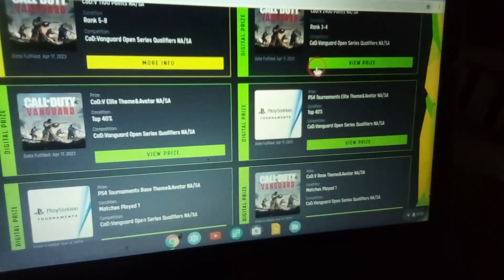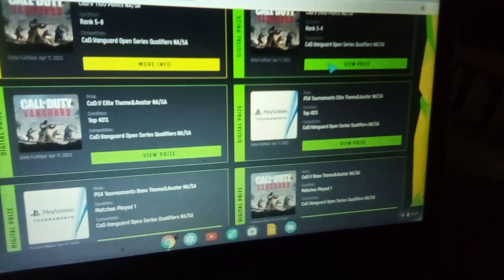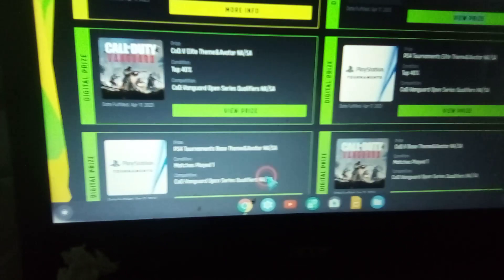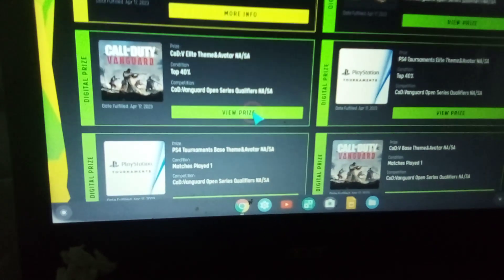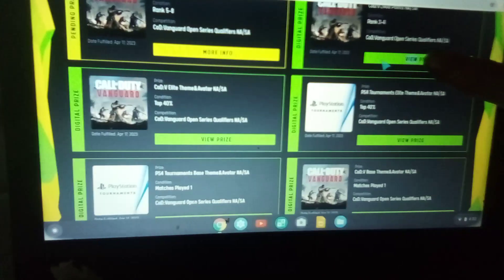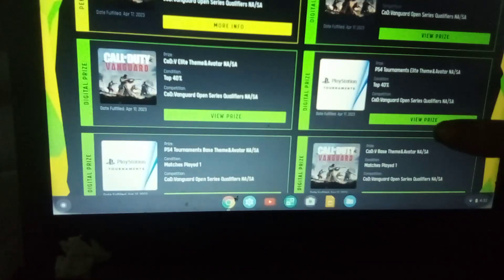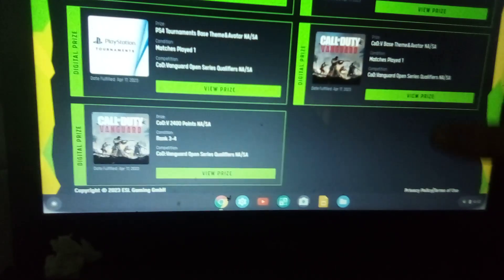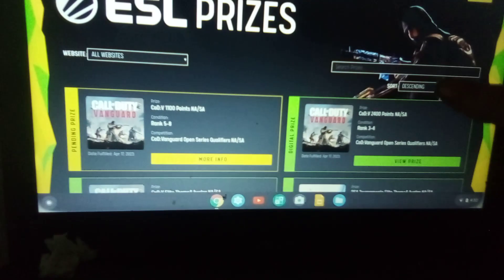esl no prize yet link don't work